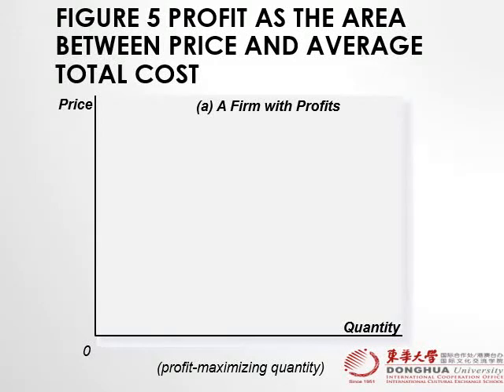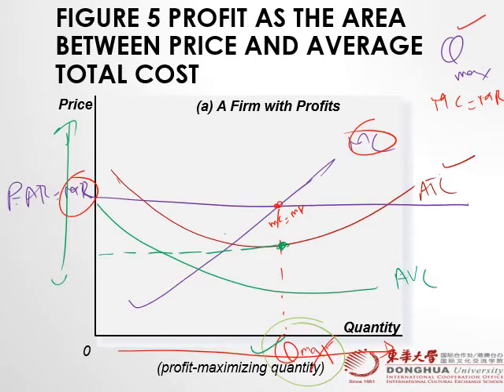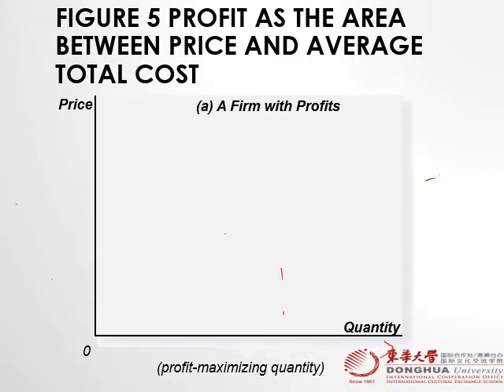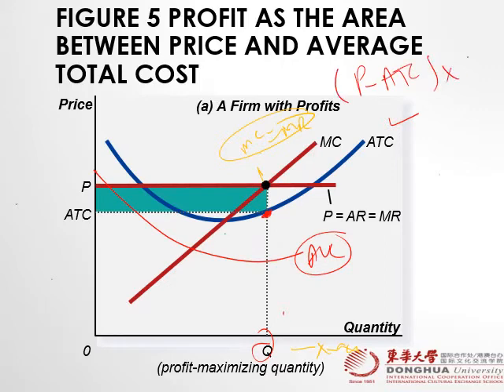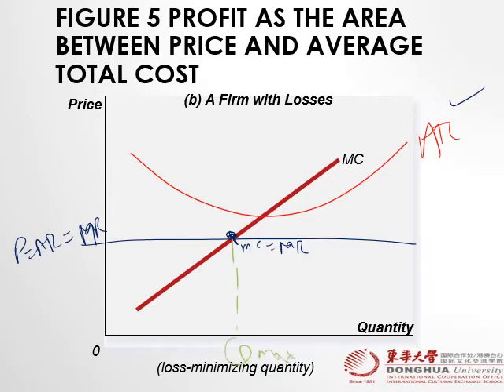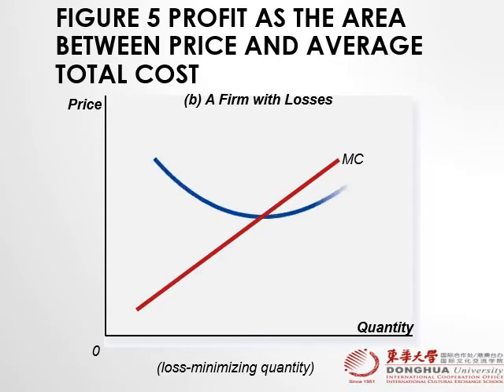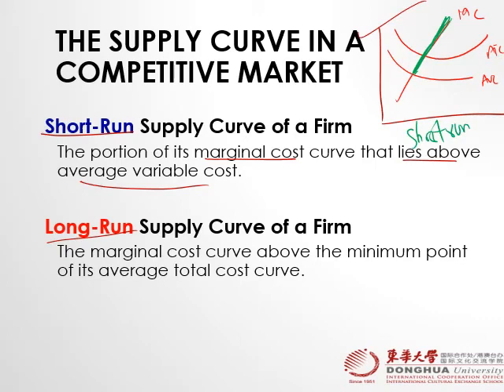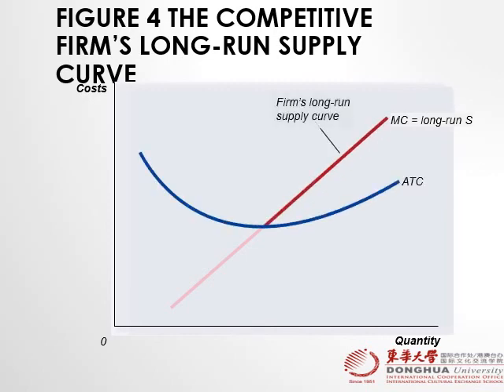Microeconomics Lecture 7,8 - Competitive Markets - 7